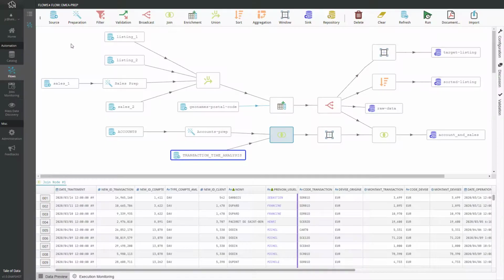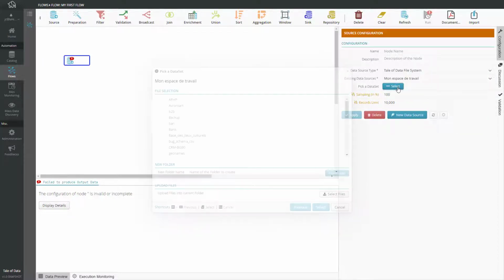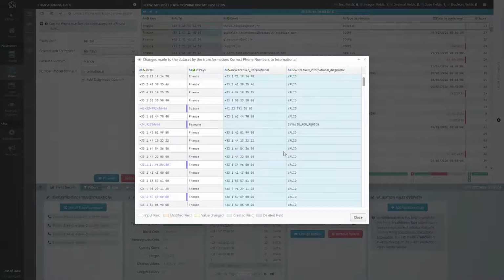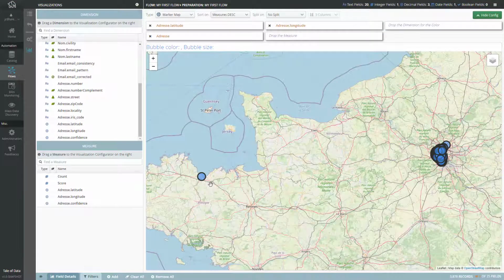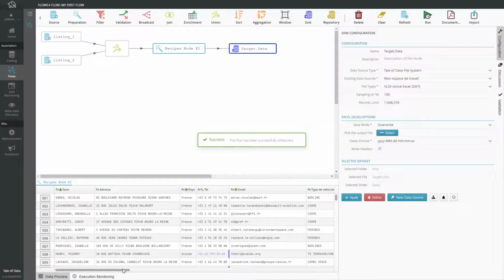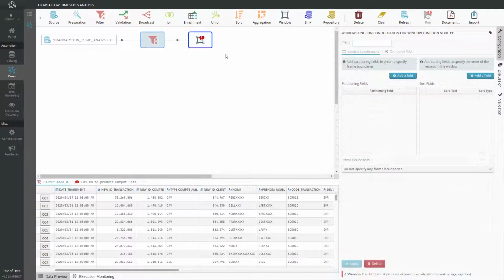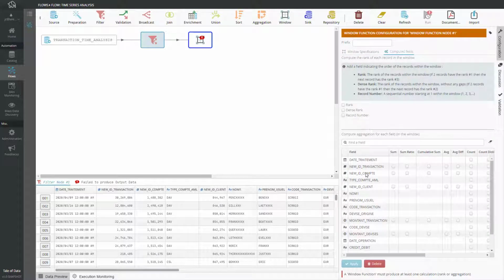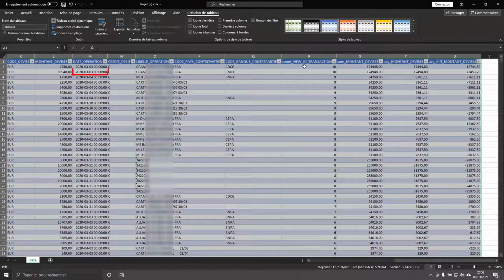Tale of Data 2021 - Data Preparation and Monitoring for Business Users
Use drag-and-drop to create sophisticated data preparation & Monitoring flows, involving multiple datasets.
Automatically identify data quality issues at every stage of the flow.
Share your flows with other users.
Deploy your flows into production in one click.
Monitor your data in production: set up personalized alerts that will be triggered at runtime.